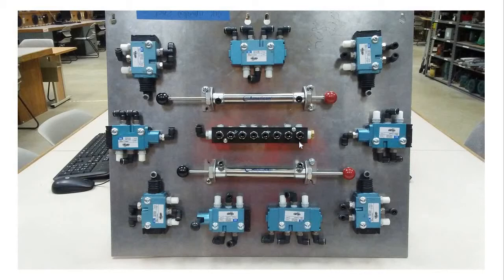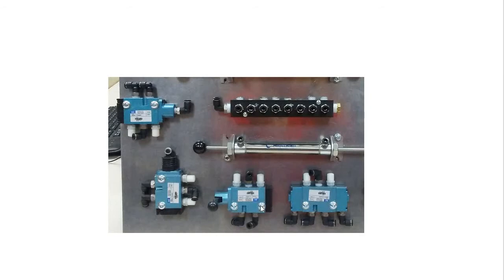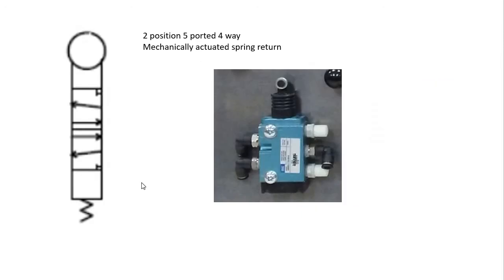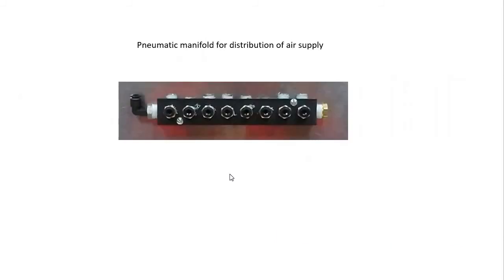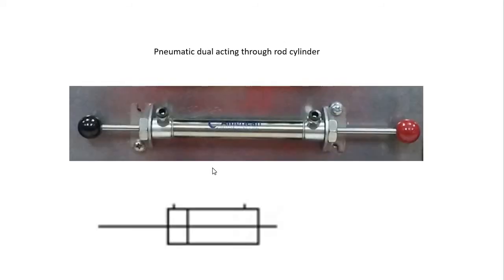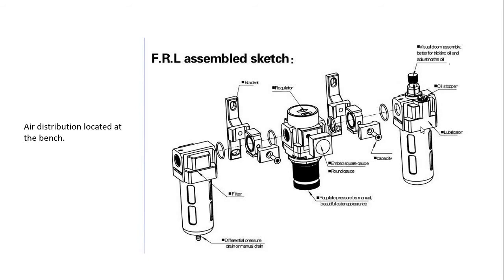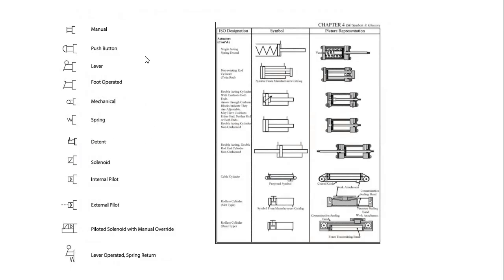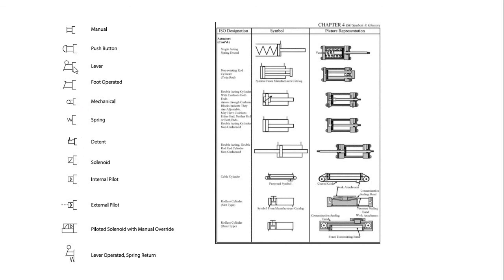RFP Lab 0100 12 28 2020 10 44 04 PM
Related Fluid Power Pneumatic Trainer Lab 0100